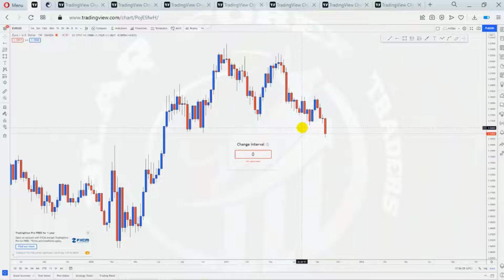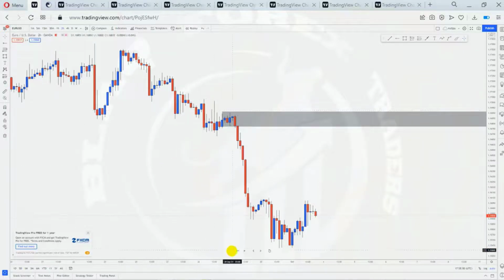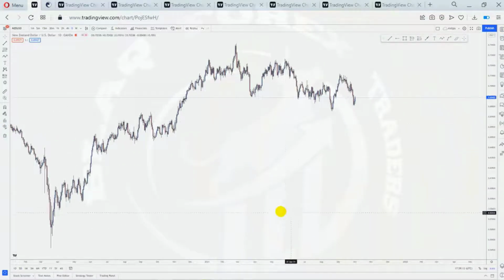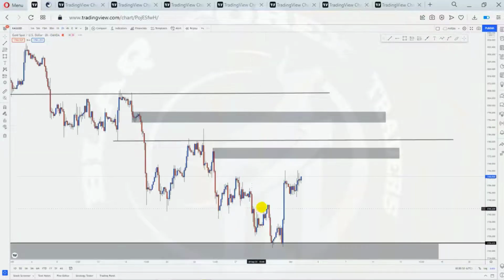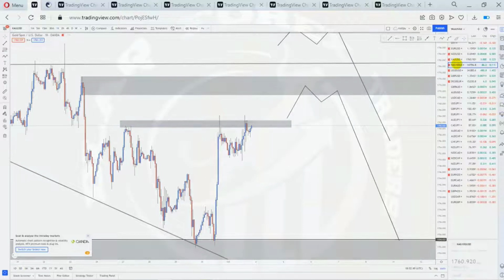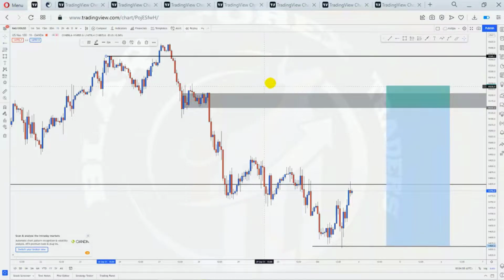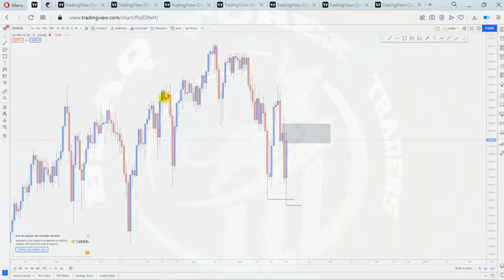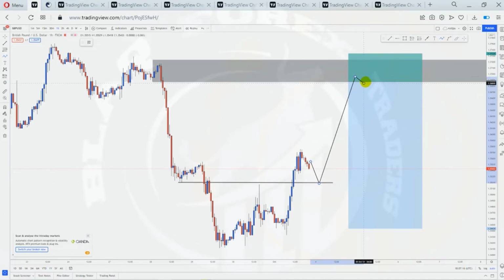WEEKLY MARKET ANALYSIS[NAS100/US30/XAUUSD & MORE] SMC APPROACH